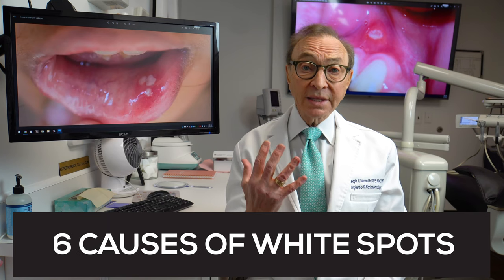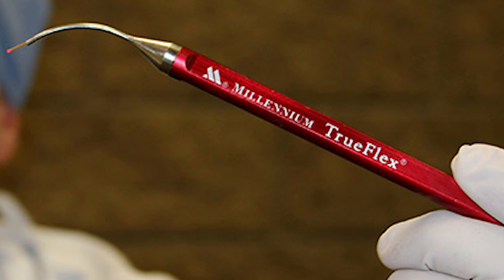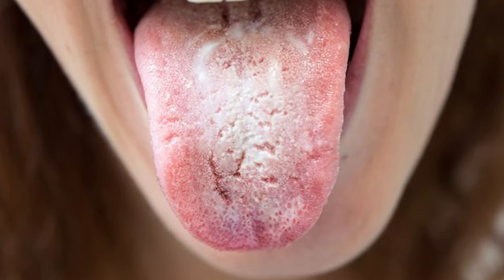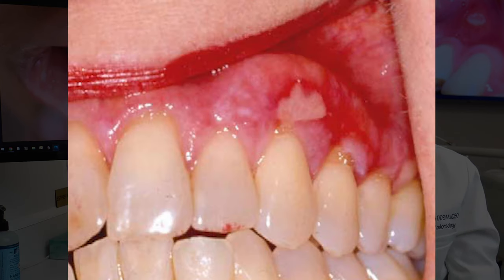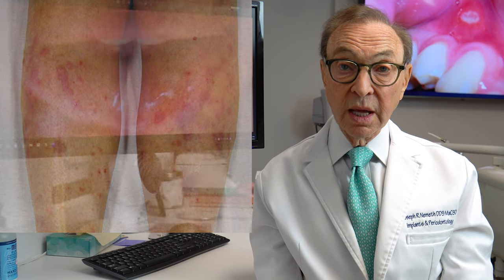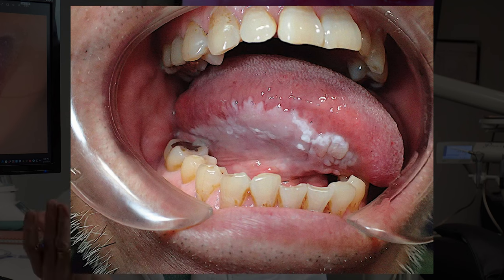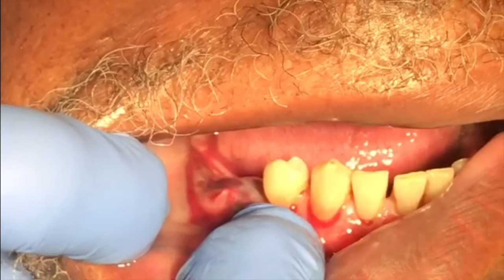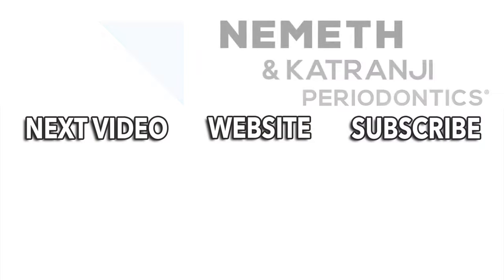6 Causes of WHITE SPOTS in the Mouth | Home Treatment Options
0:00 - 0:26 SIX CAUSES OF WHITE SPOTS IN THE MOUTH
0:26 - 1:34 CANKER SORES

1:34 - 3:13 ORAL THRUSH
3:13 - 4:50 LICHEN PLANUS
4:50 - 5:27 PREGNANCY
5:27 - 6:37 LEUKOPLAKIA
6:37 - 7:27 ABSCESS
7:27 - 7:40 OVERVIEW
7:40 - 8:21 OUTRO